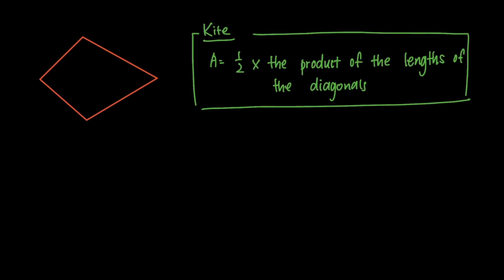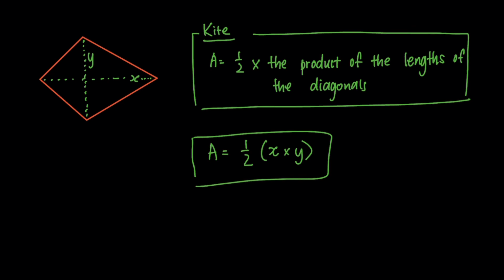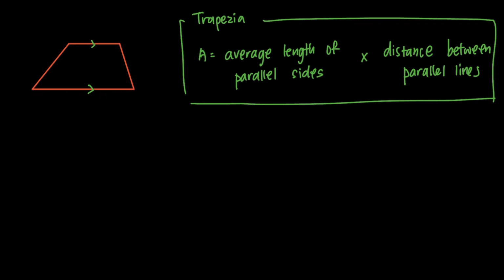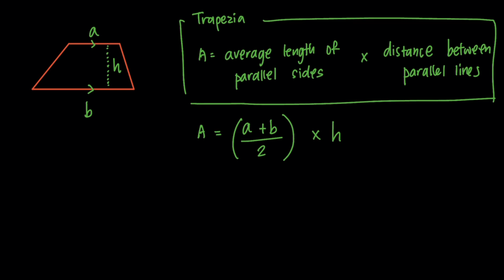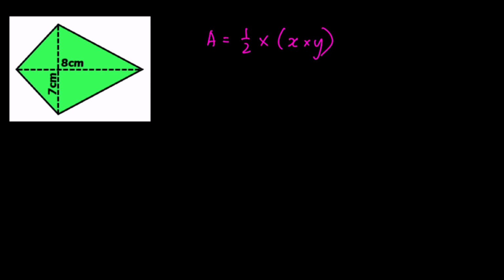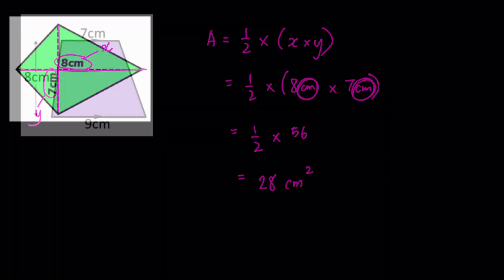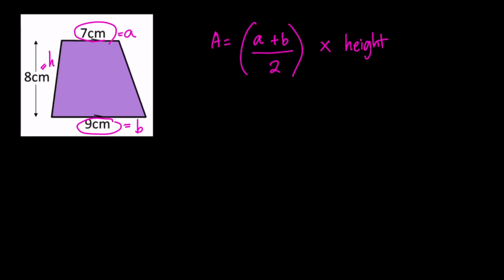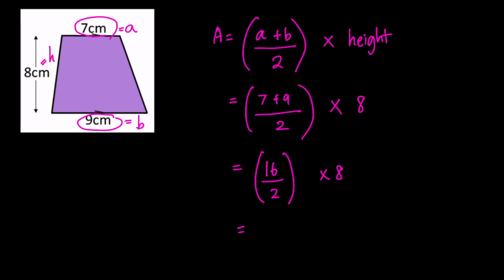Year 8 Maths- area formulae of kites and trapezia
Year 8 Maths- Measurement unit
Calculating area of kites and trapezia